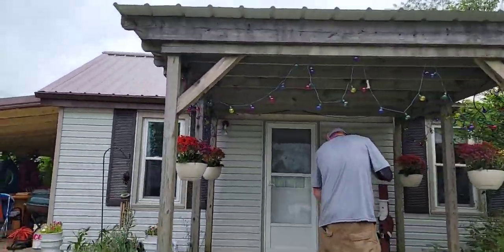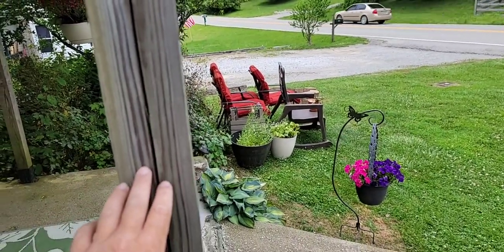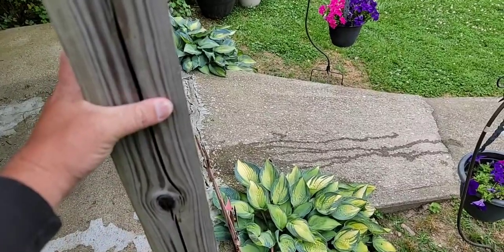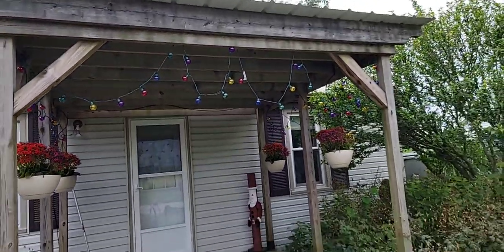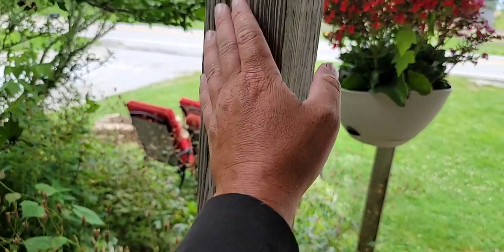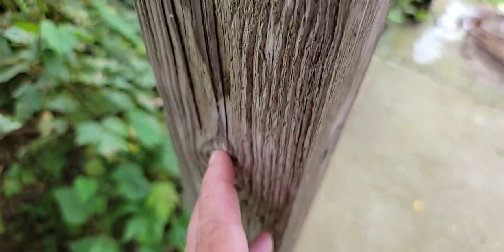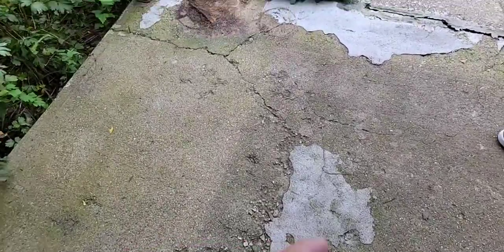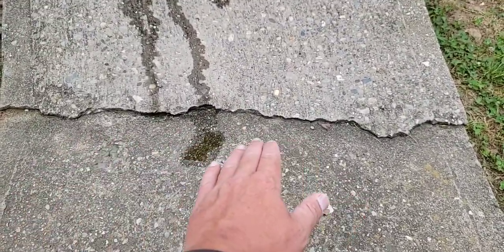Pergola Armor - Piner KY Pergola and Patio system preparation for Kong Armor ™️ 🦍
Hey guys , so we started a new Pergola Armor project...or what a regular painter would call Pergola Painting Project...

little different for us , as we are embracing thick build - elastic - high stretch -
Kong Armor ™️ 🦍 to fill in the cracks and gaps and resurface this Sundaged Pergola in Piner KY

will be focusing alot on Kong Armor's splinter-lock Technology here because their are kids present ..and the outside of the system has some frayed wood and splinters. if we can prevent them from getting one while playing and touching the Pergola with our Insanely thick build .well that's what we want to accomplish for sure.

we are also doing some patio concrete resurfacing for the owner ..and when we are done will utilize Kong Armor to Armor coat the concrete patio as well.

because we focus on decks , most people don't know that Kong , is extremely versatile and had insane adhesion... it's a industrial coating system that is also first class in the coating of concrete and many other surfaces... right. but u gotta pick a niche right ❓🦍

in a few days will release completion footage.

KONG ARMOR ™️

please respect our intellectual property. and we will respect yours as well 😁